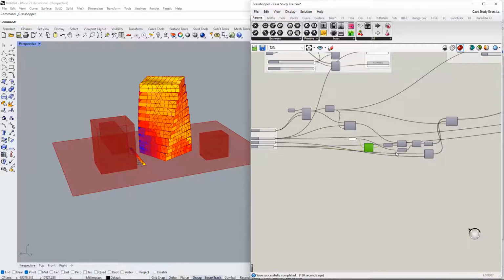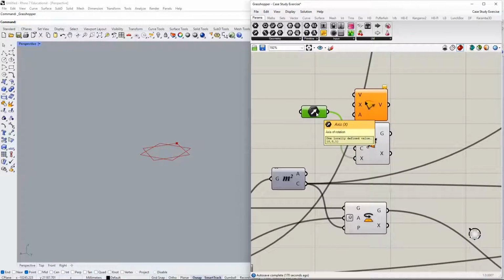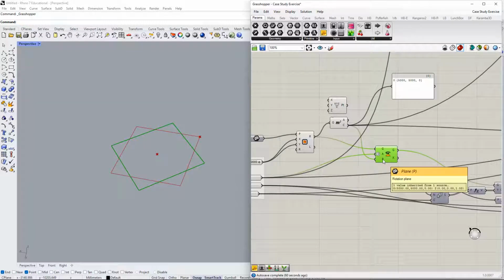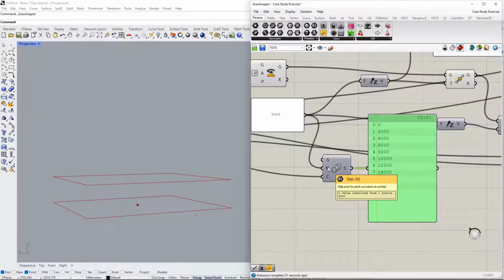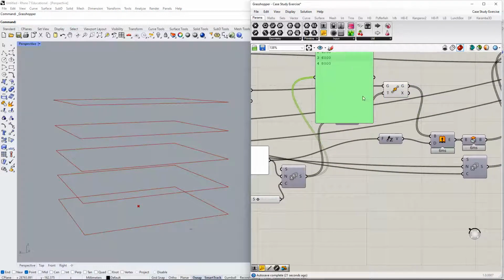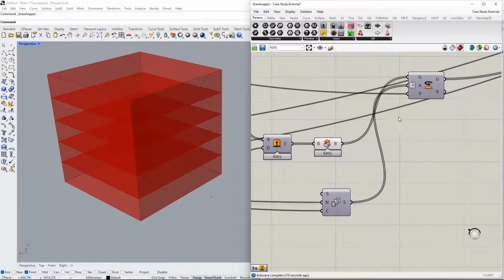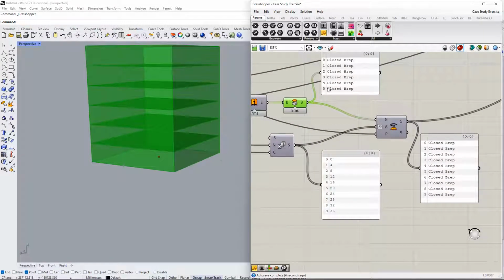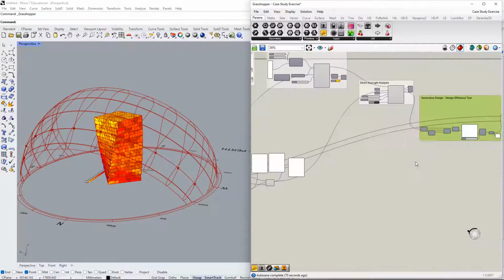02 _ Case Study Exercise